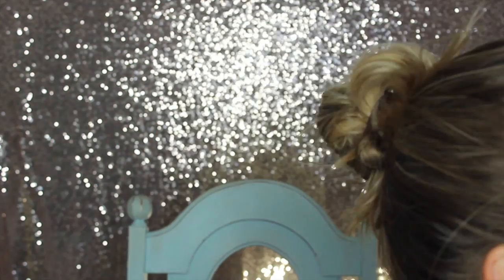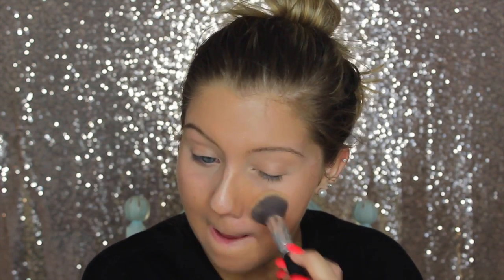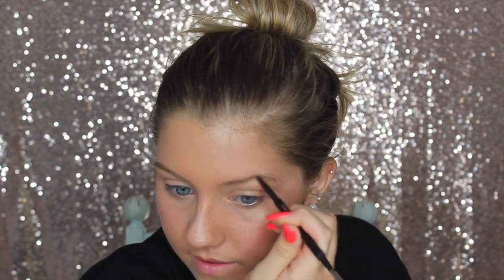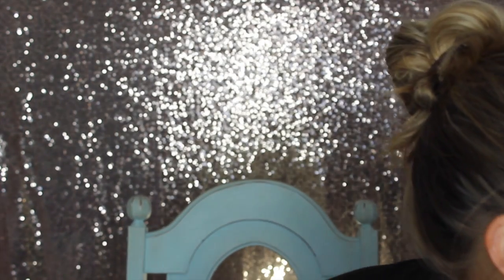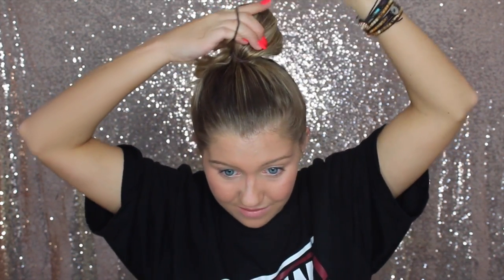MAKEUP FOR LAZY PEOPLE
thx for watchin my g's!!! have the best day ever

Katie Lynn